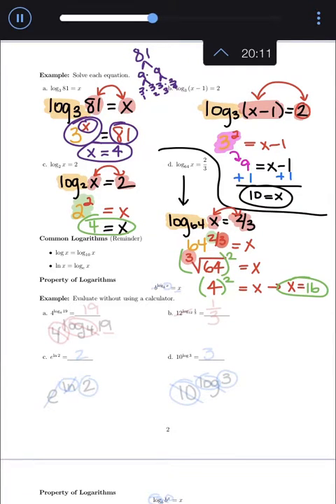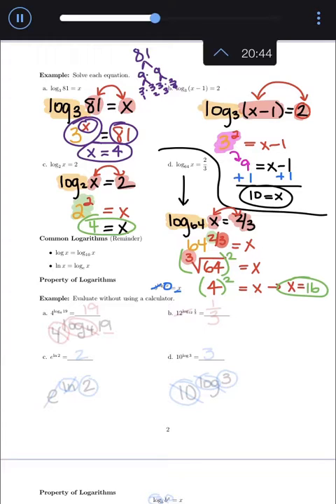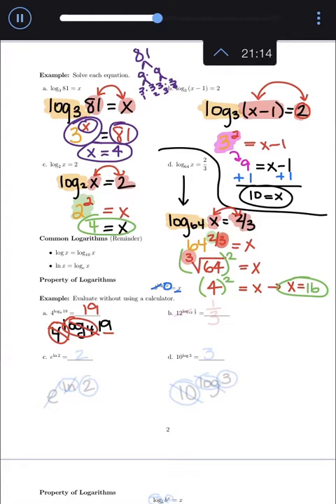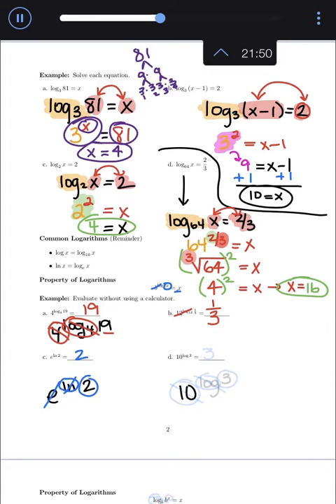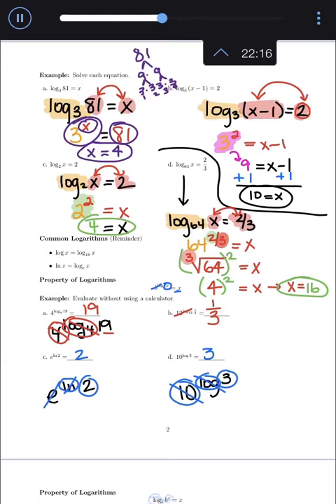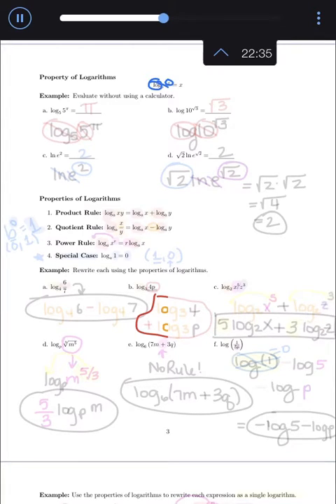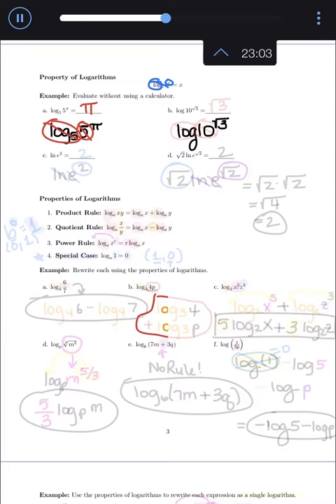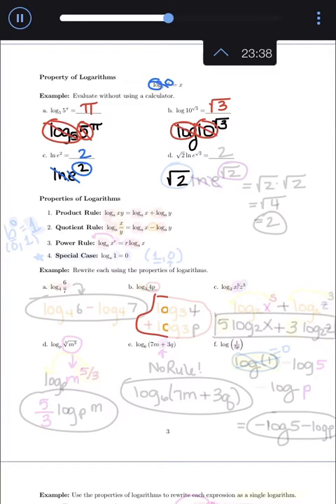MAC 1105 Chapter 6 Section 3 Part 4